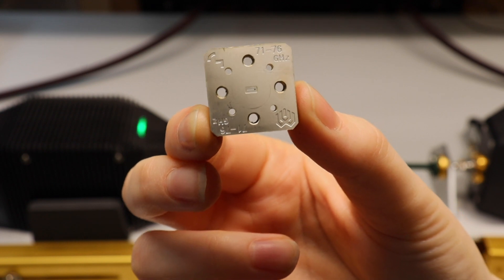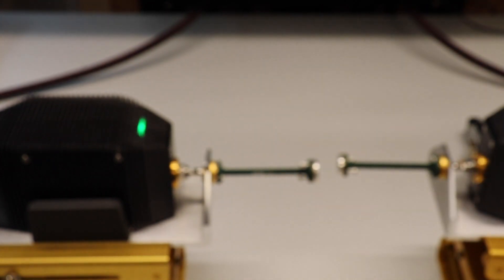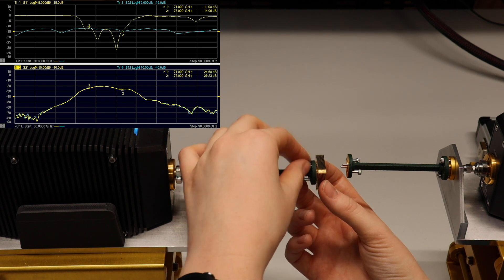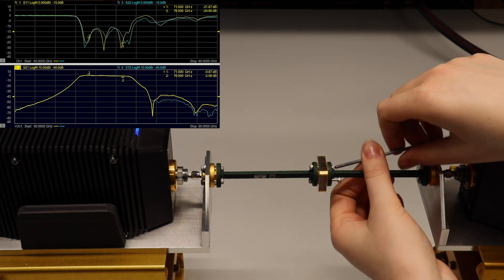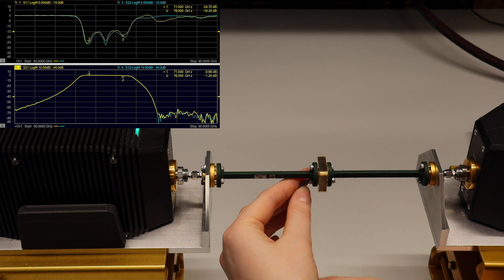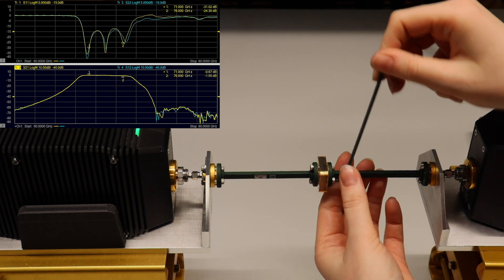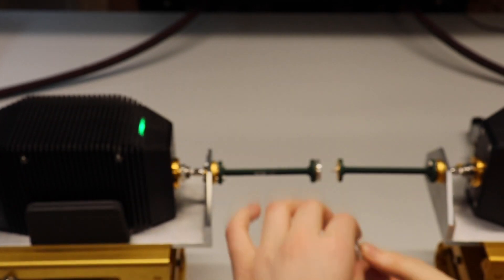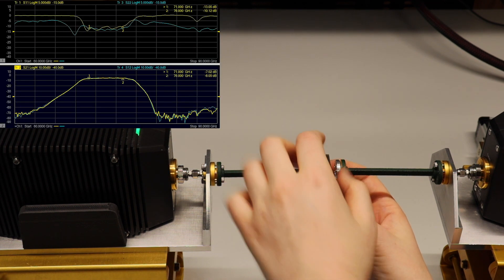Low Loss Waveguide Filters with Ultra-Thin Compact Design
Unique waveguide filters for integration in telecommunication, radar products and production facilities. Thanks to Gapwaves innovative technology, we can offer high performance in an ultra-thin compact design. Our bandpass waveguide filters are sustainable, cost-effective, and perfect for integration in next generation E-band products.

Gapwaves develops waveguide and antenna products based on Gapwaves patented technology enabling low loss, high performance mmWave antennas in a compact form factor. Our waveguide technology is unique as it combines manufacturability, cost, and performance for waveguide solutions.